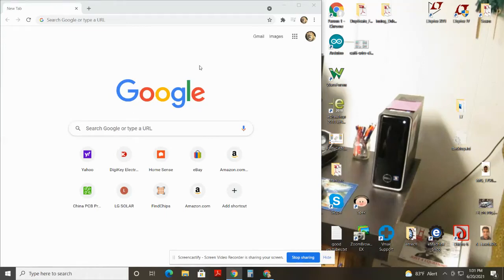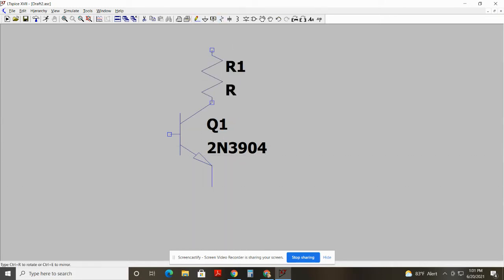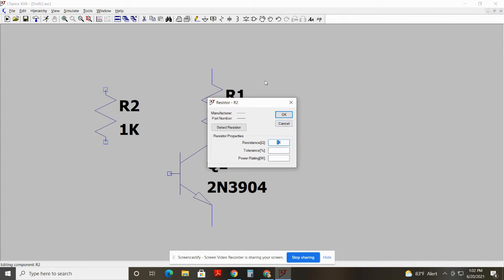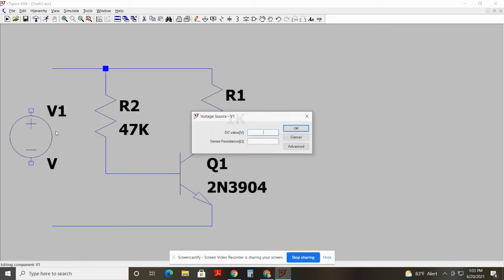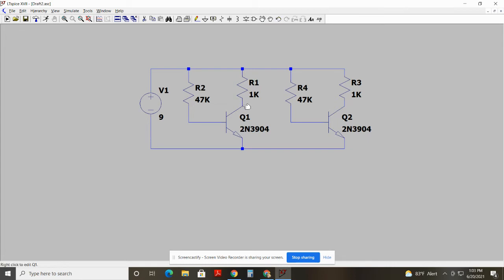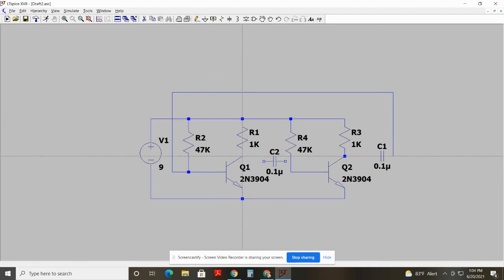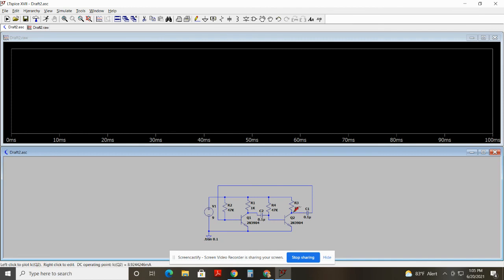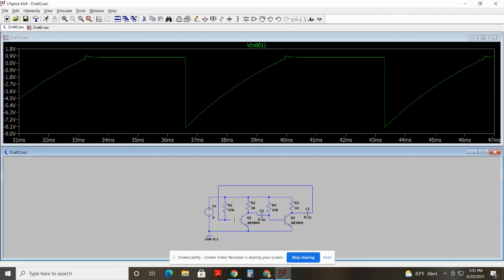So...you want to simulate an oscillator in LTSpice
Simulating a super simple oscillator in LTSpice in less than 5 minutes.